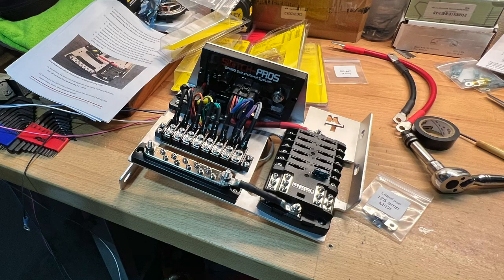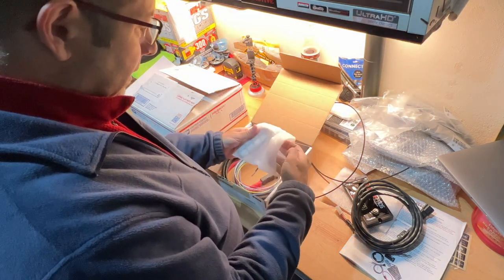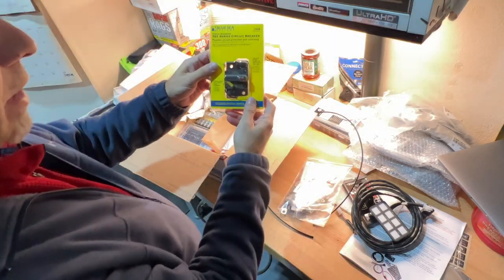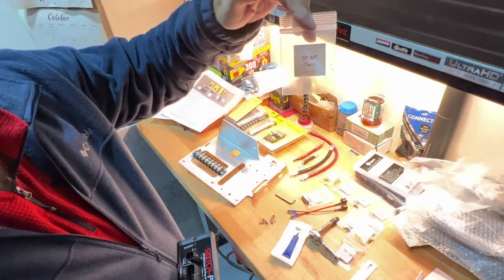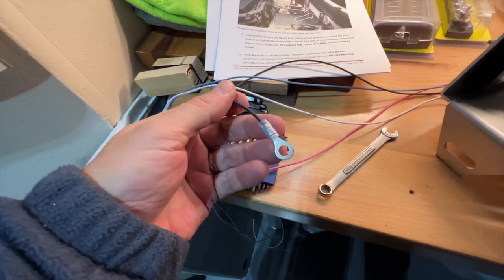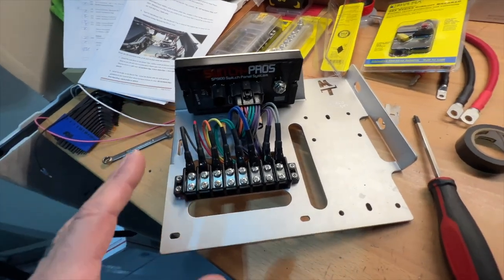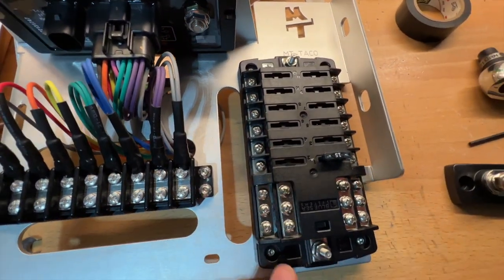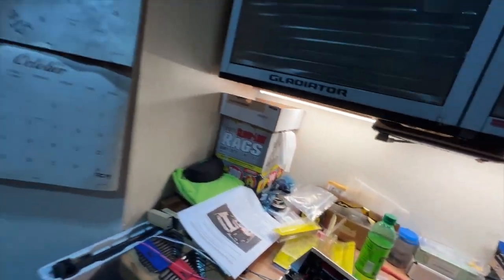Toyota Tacoma Power Tray Upgrade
Toyota Tacoma Power Tray Upgrade!  The Best Way to Organize Toyota Tacoma Wiring!  Switch Pro For The Toyota Tacoma Tray Assembly.  Thanks to the kit from Derek at SDOFFROAD (found on Instagram) it was a breeze!

🔧🔧🔧🔧AWESOME MODS FOR THE TOYOTA TACOMA🔧🔧🔧🔧
                               (COMMISSIONS EARNED)
Switch Pro Unit AD: Switch Pros SP-9100 8-Switch Panel Power System With Concealed Mounting Hardware

WIRELESS ACCESSORY CONTROLLER AD: Trigger 4 Channel Trigger Plus, Black

SEAT PROTECTANT AD: Scotchgard Fabric Water Shield, Water Repellent Spray for Clothing and Household Upholstery Items, Long-Lasting Water Repellent, 13.5 oz

2" Mirrors AD: LivTee Blind Spot Mirror, 2" Round HD Glass Frameless Convex Rear View Mirrors Exterior Accessories with Wide Angle Adjustable Stick for Car SUV and Trucks, Pack of 2